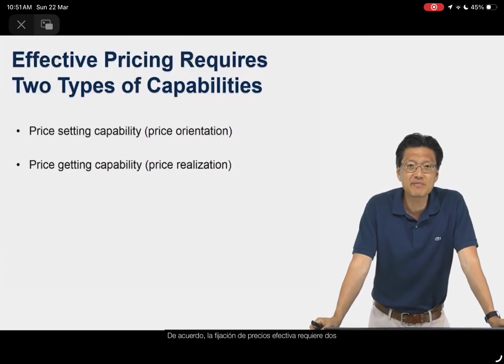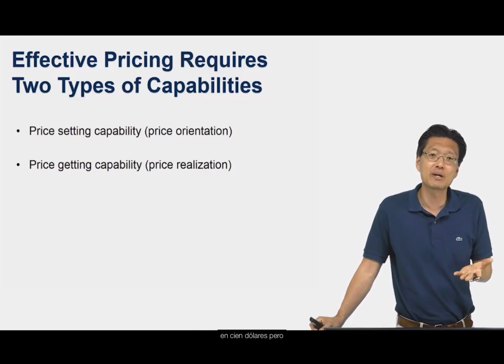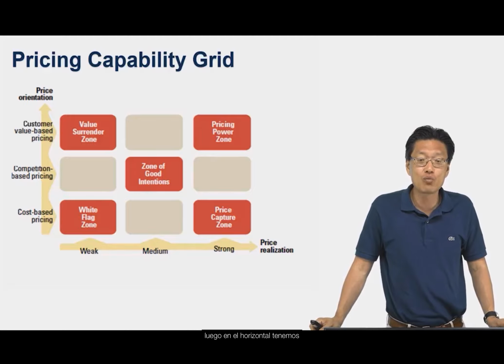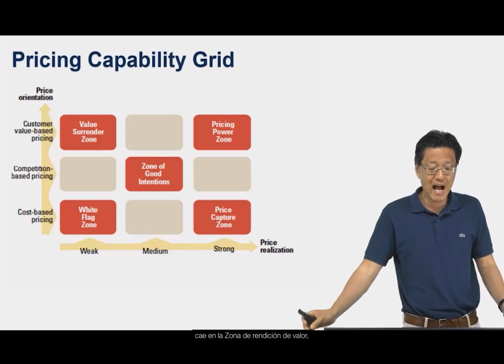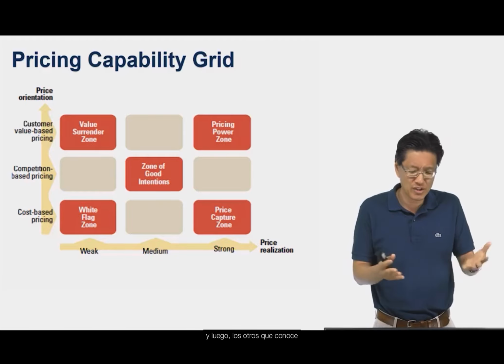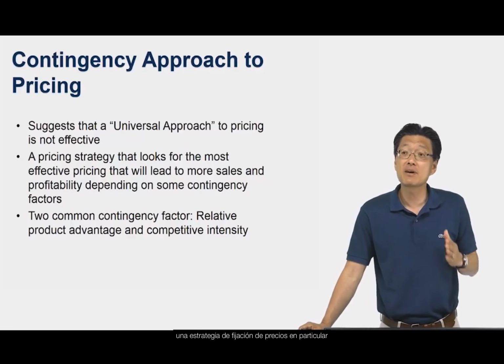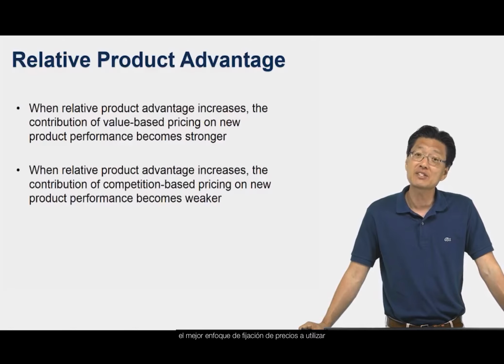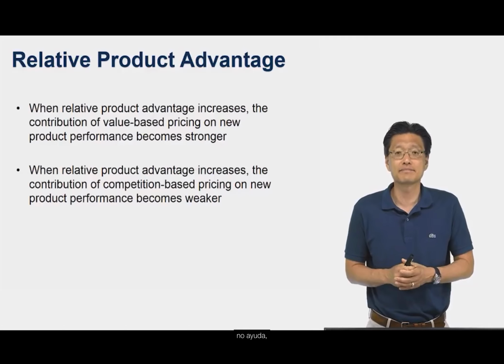Effective Pricing Requires Two Types of Capabilities